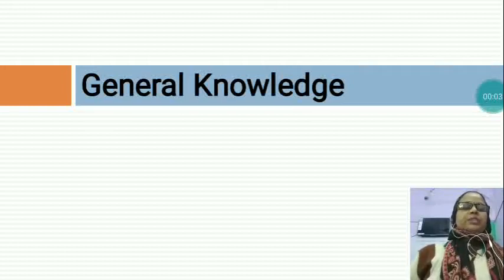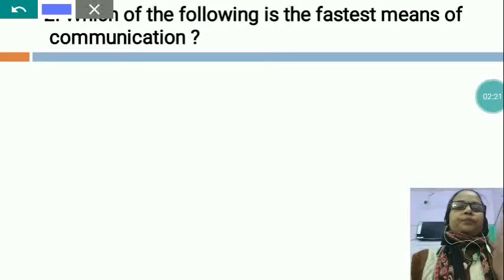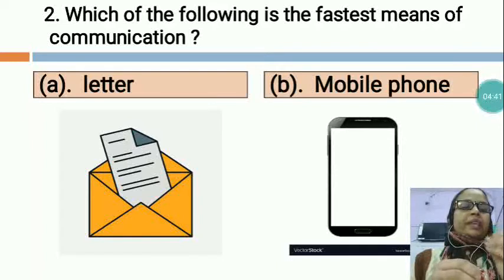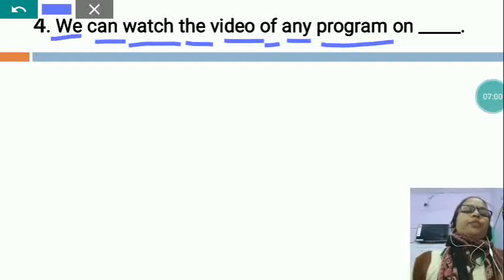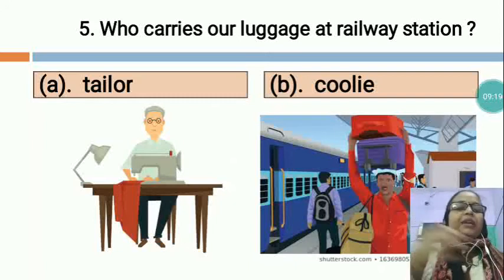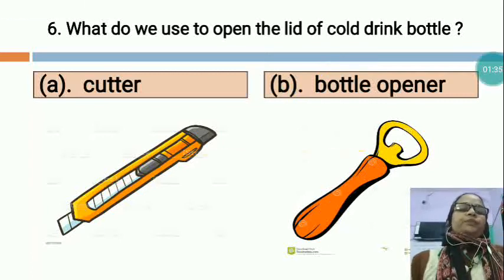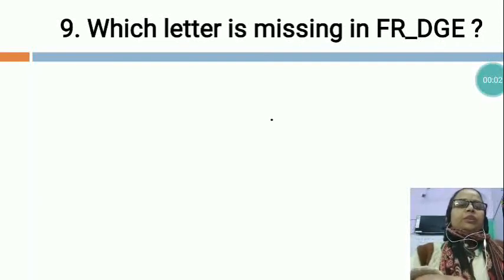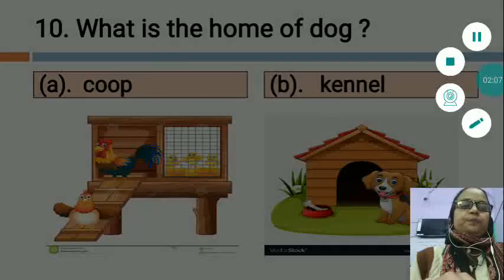Choose the correct option (UKG) Sub-General Knowledge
from 4th January to 9th January